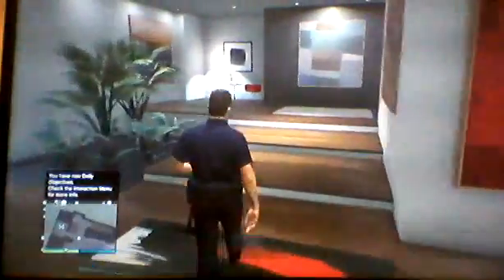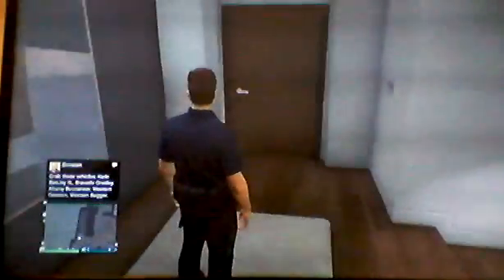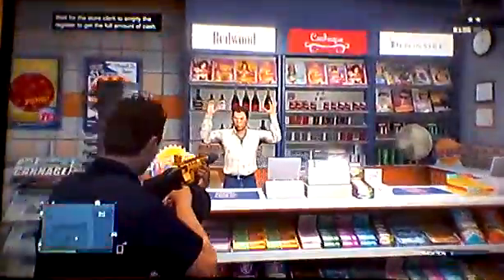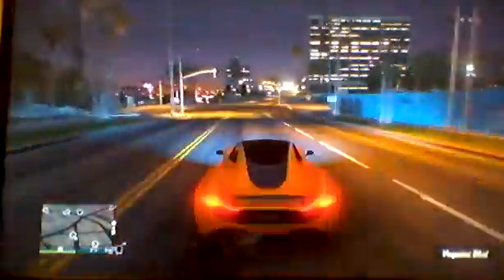killed or be killed in the game gta online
Hello guy my name is epicfailmasterXD on the game i hope to enjoy the video remember my offer to show you how to wdit your video on your mobile device